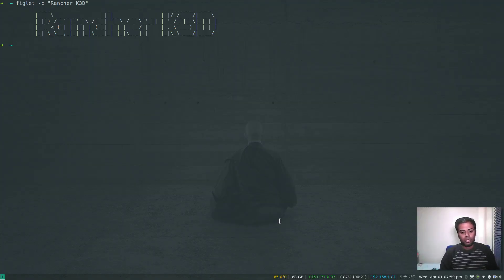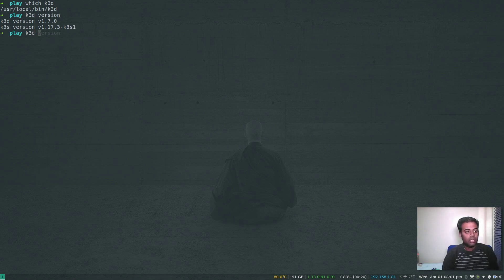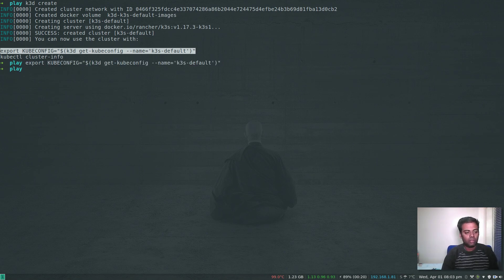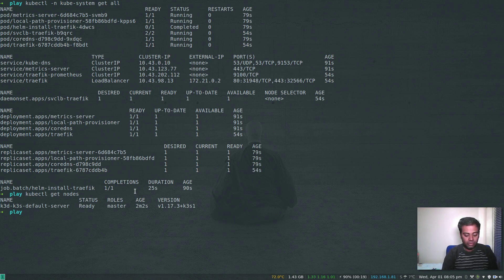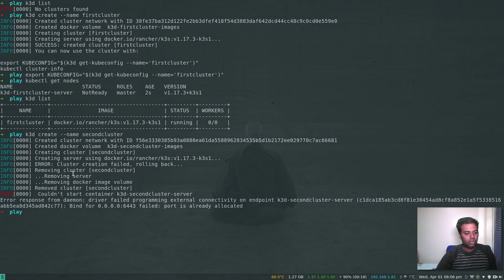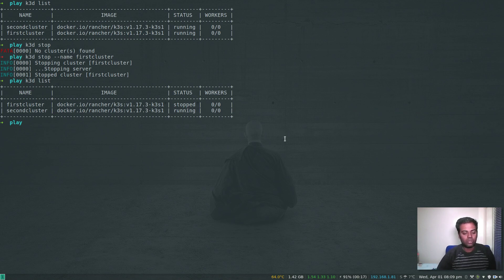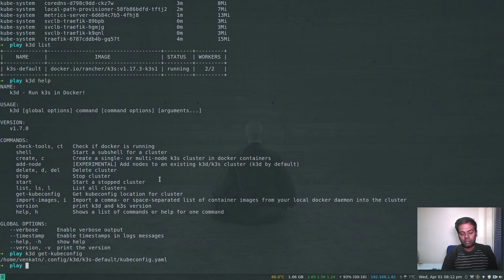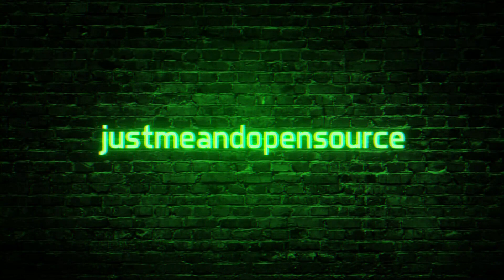[ Kube 80.2 ] Rancher K3D - K3S Kubernetes in Docker containers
In this video, lets explore K3D, Kubernetes cluster based on K3S, a lightweight Kubernetes distribution from Rancher. How to install and how to use it.